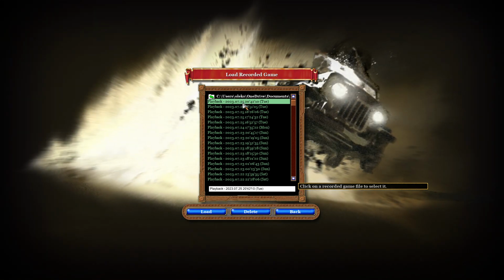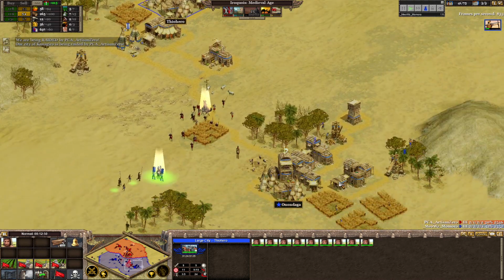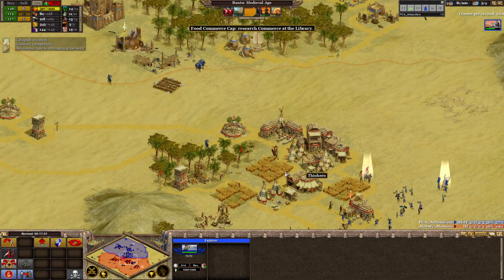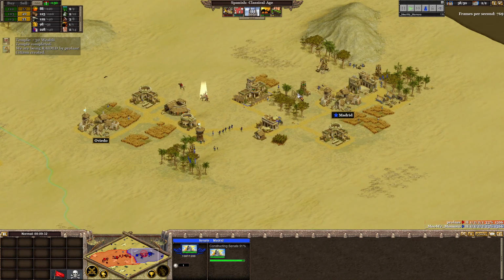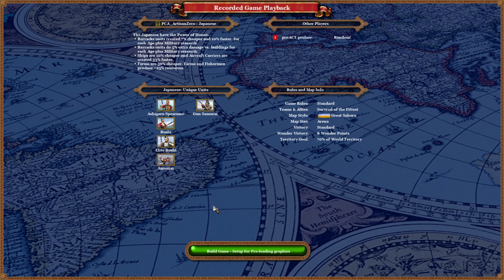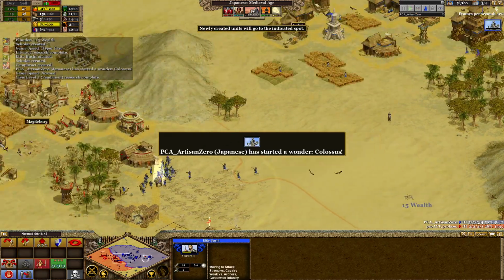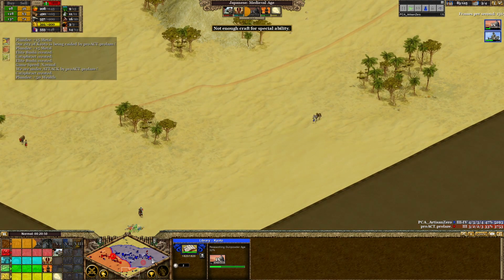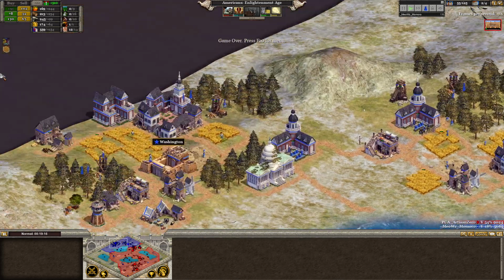Going over replays explaining strategy and stuff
std 1v1 commentary